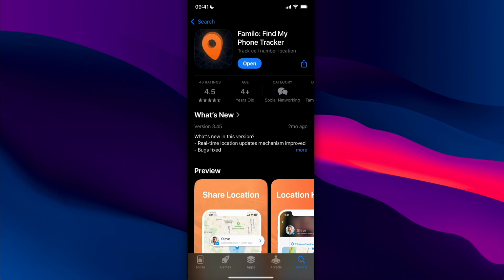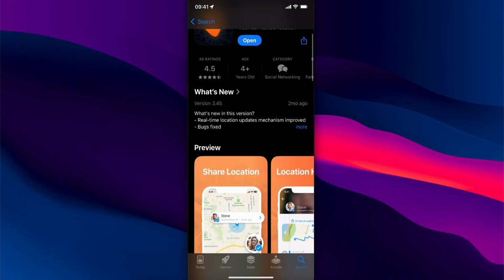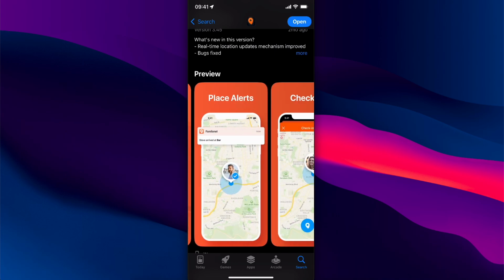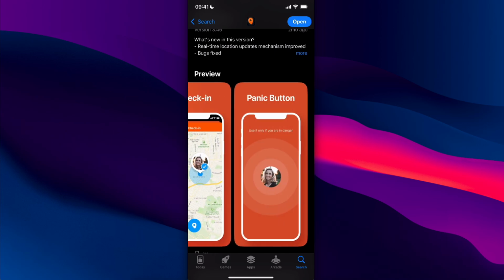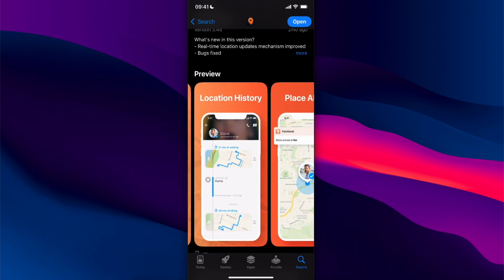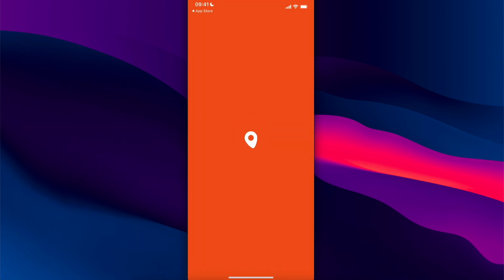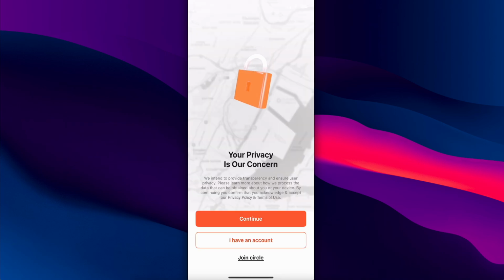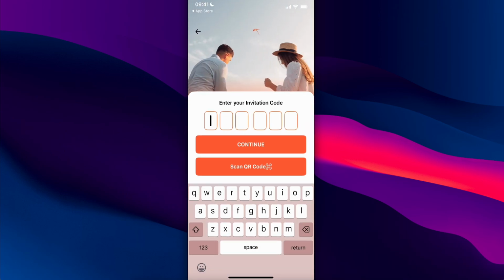How To Use Familo App - Full Review + Overview 2025 (iPhone/Android)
*2025 UPDATED* How To Use Familo App - Full Review + Overview (iPhone/Android)

In this video, we’ll show you how to use the Familo app on all smartphones, including iPhone models like iPhone X, iPhone 11, iPhone 12, iPhone 13, iPhone 14, iPhone 15, and iPhone 16, as well as popular Android devices like Samsung Galaxy, Google Pixel, OnePlus, and more. This full tutorial includes a complete review and overview of the Familo app so you can understand all its features and how to get started quickly.

We’ll guide you through the setup process, show you how to invite family members, adjust privacy settings, and use key features like live location tracking, SOS alerts, and activity history.

If you're looking for a reliable and easy-to-use family locator app, Familo is a great option. This video will help you get the most out of it and fix any common issues users encounter during setup or daily use.